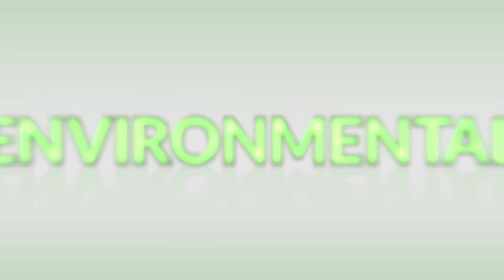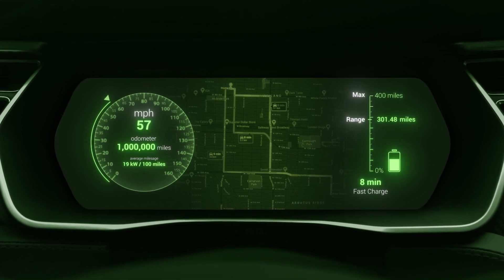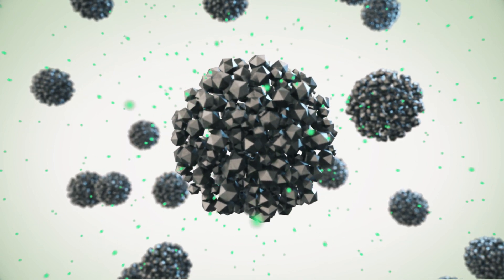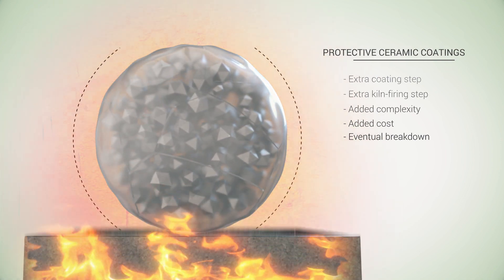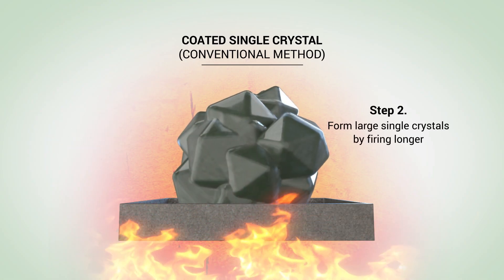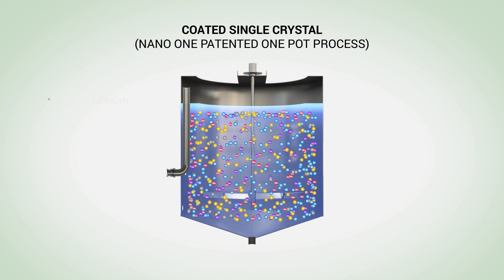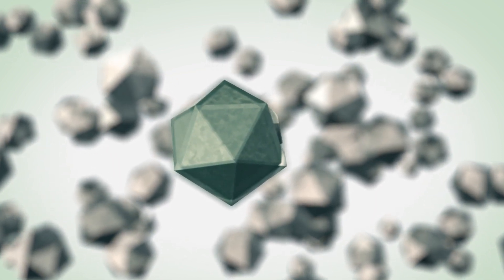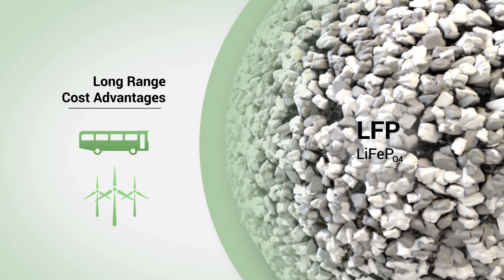Nano One's Coated Single Crystal Cathode Materials Explained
The advantages of Nano One's One Pot Process on performance and cost. 2 minute video explaining how Nano One's Coated Single Crystal Cathode materials differ from conventional cathode materials using coating materials like Niobium.